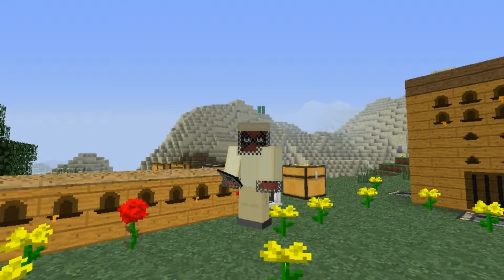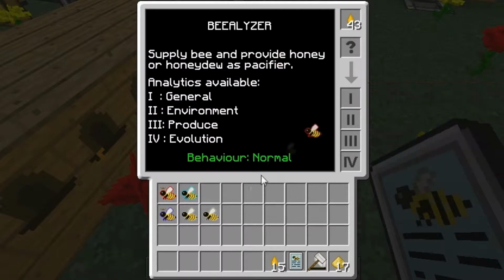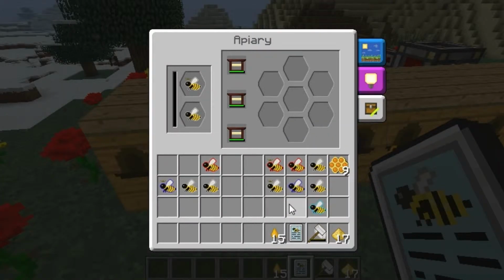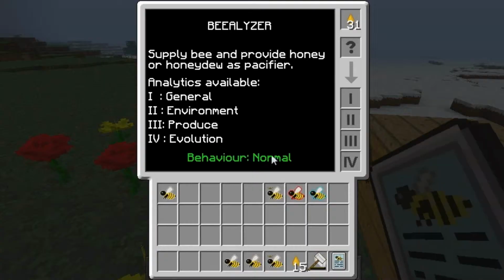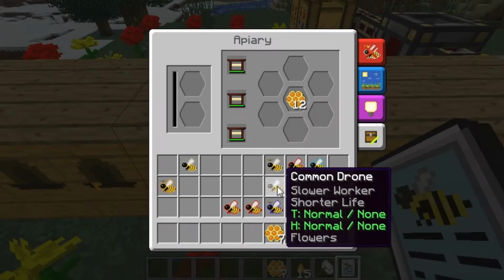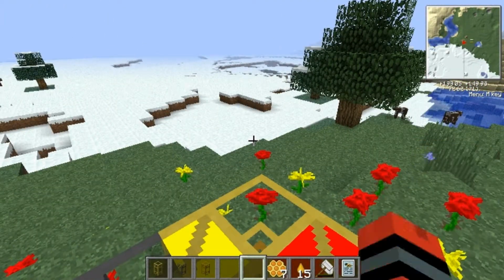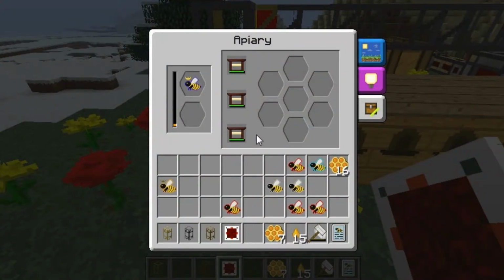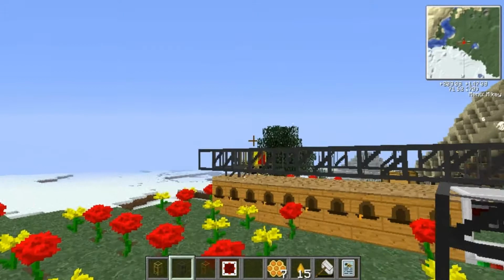Deadpool Skool Minecraft - Forestry Bee's - part 2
more mutations and a basic auto breeding system